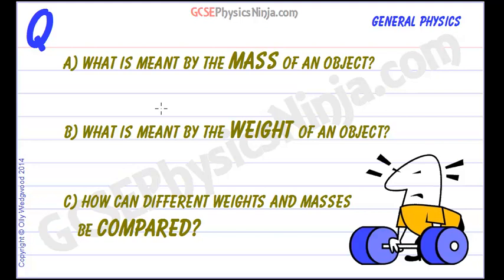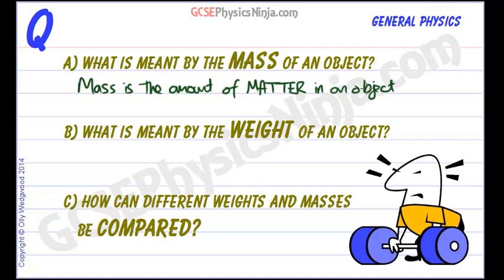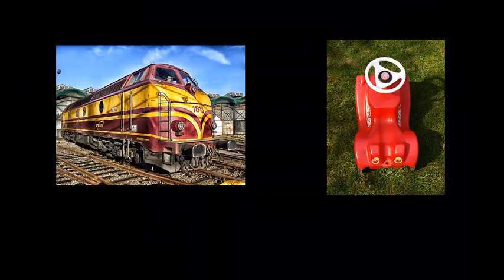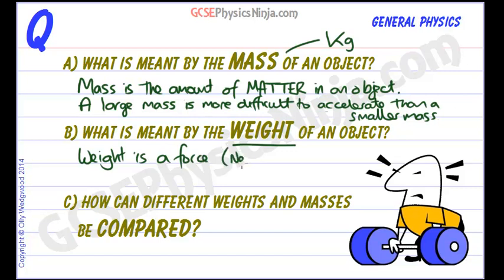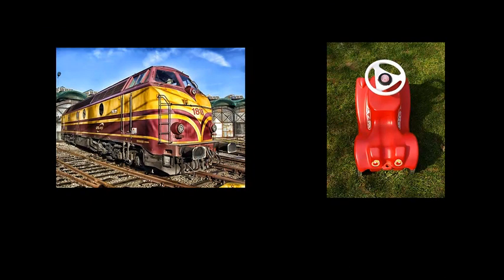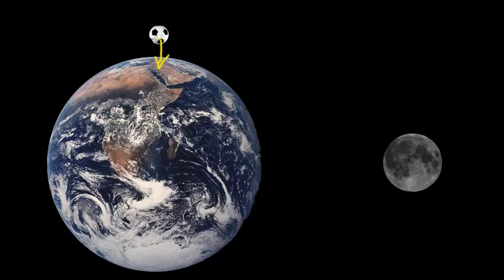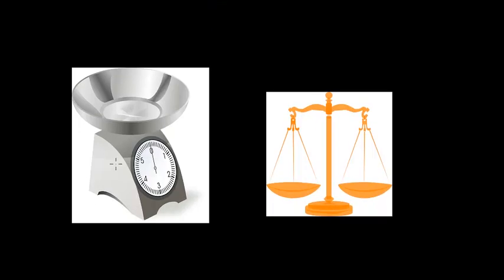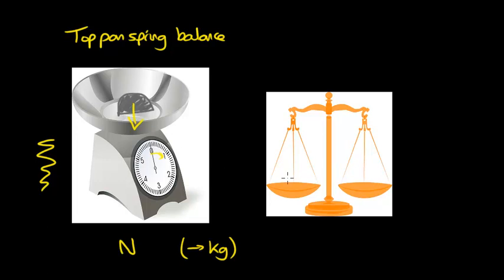GCSE Physics Revision - Difference between mass and weight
A physics video tutorial about the difference between the MASS of an object and its WEIGHT.

We also see how to compare different masses and weights.

Mass is a measure of how much MATTER there is in an object. In physics, we measure this in units of kilograms (kg).

Weight is a force and is caused by the pull of gravity on the mass of an object.